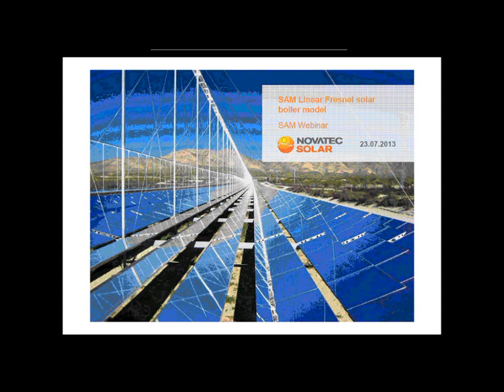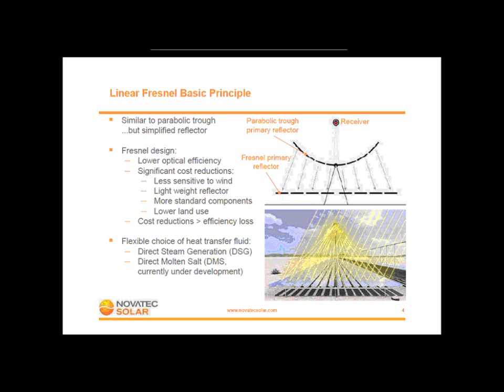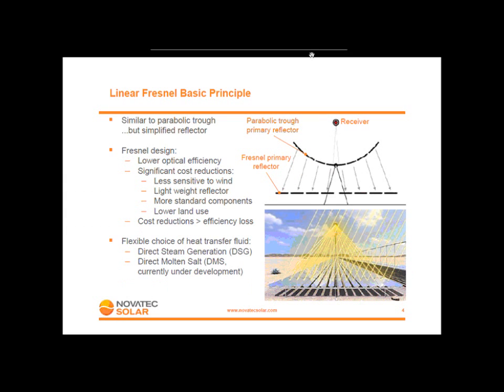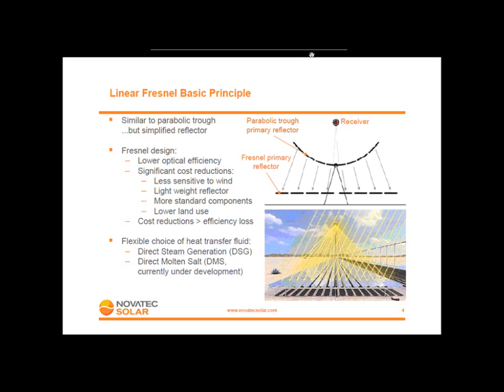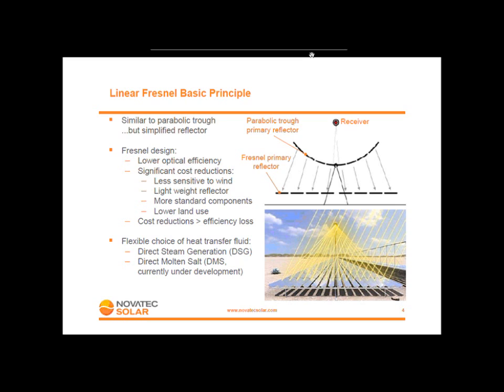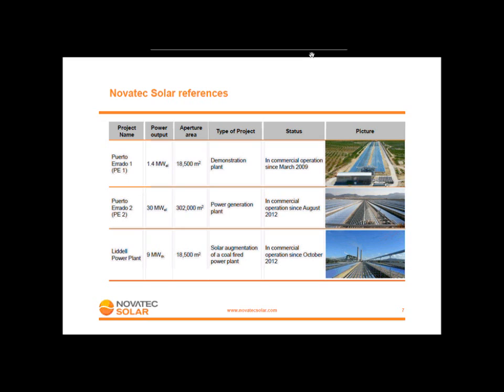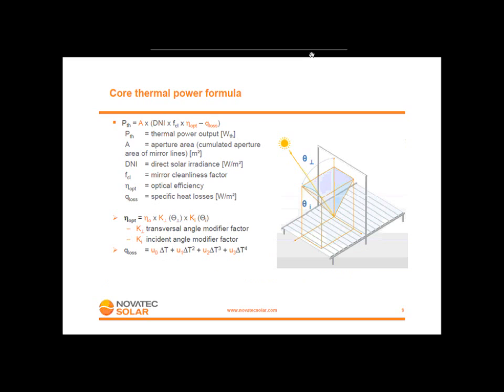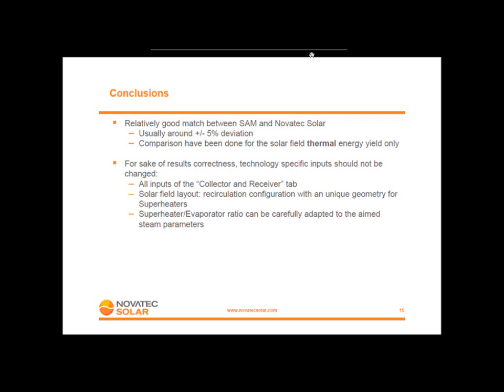Linear Fresnel Modeling/Validation in SAM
Camille Bachelier of Novatec "Linear Fresnel Modeling/Validation in SAM"